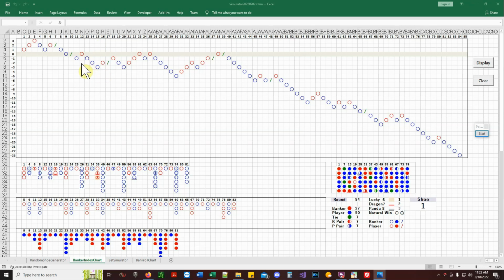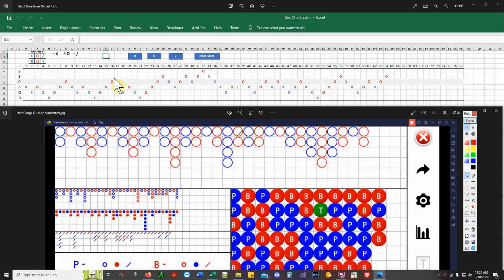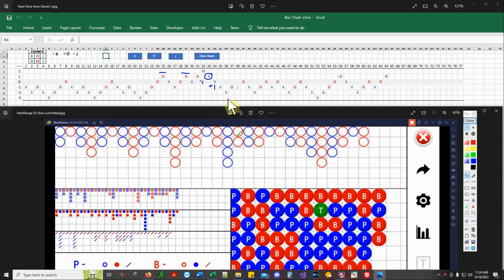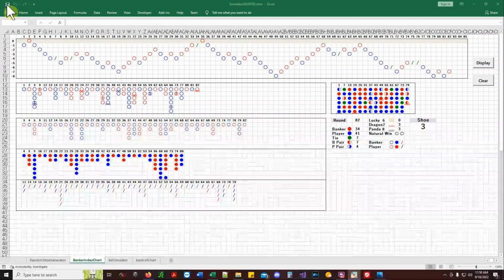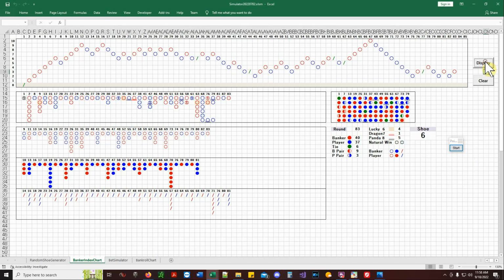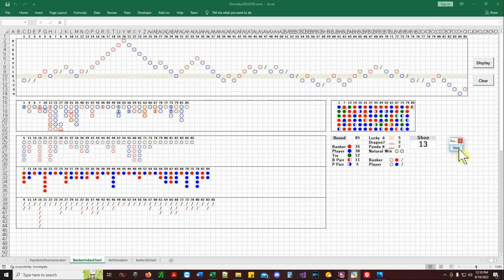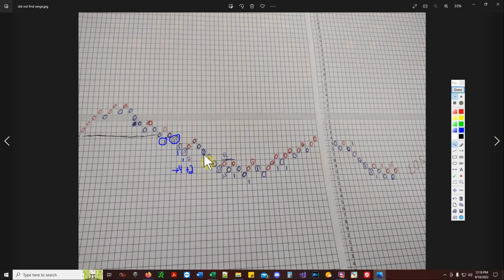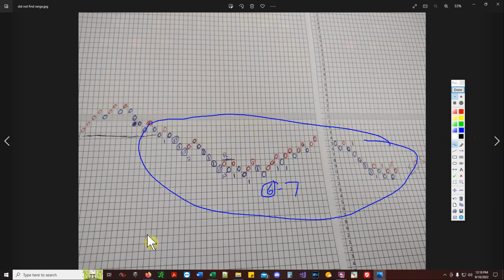Baccarat Hook Patterns and Range betting ( The terrible 2's)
Baccarat Patterns -Hook Patterns and The terrible 2's